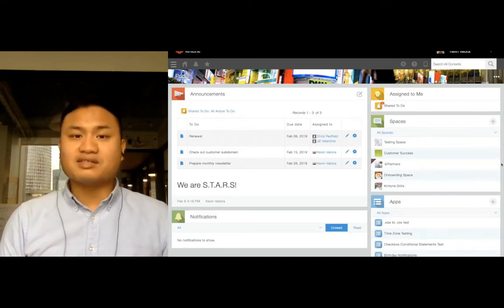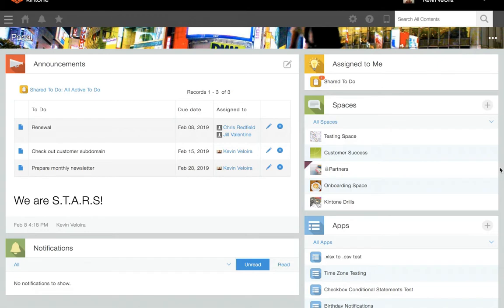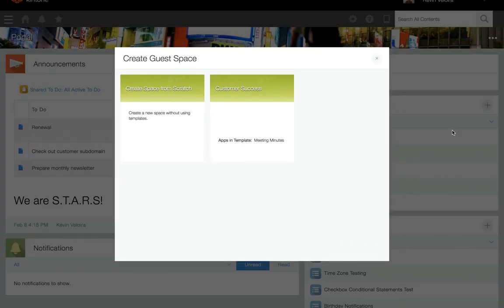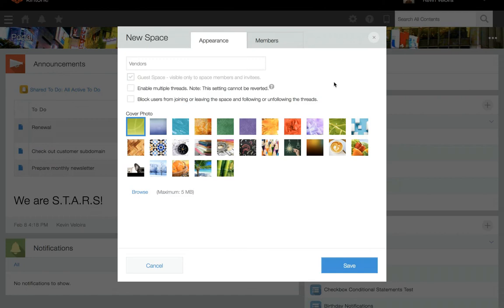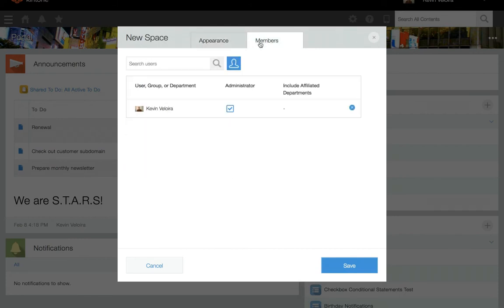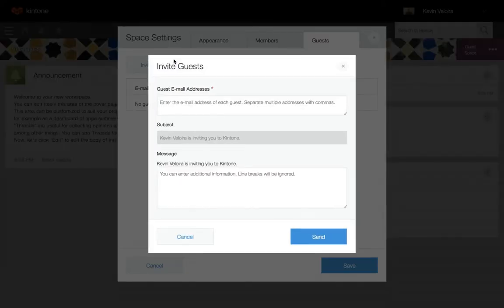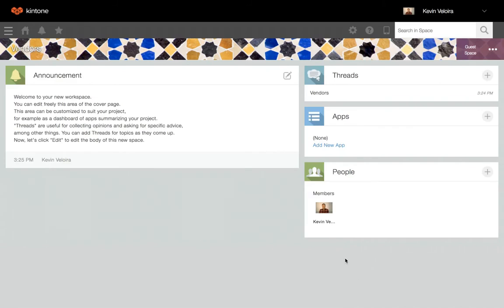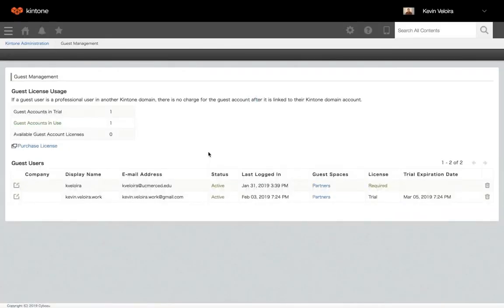How to Set Up & Invite Users to Guest Spaces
Guest Spaces allow Kintone users to create a space where they can interact and collaborate with external users such as ad agencies, recruitment firms, or other vendors.

Kintone users can invite individuals to Guest Spaces. Once those individuals accept the invitations, they will have permission to access only the guest spaces they’ve been invited to, including any apps and threads associated with that space.